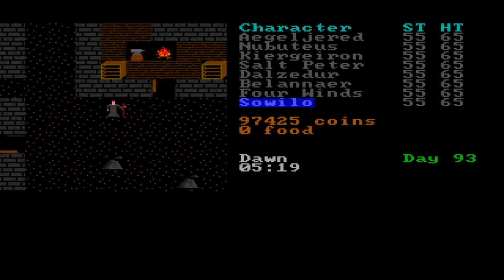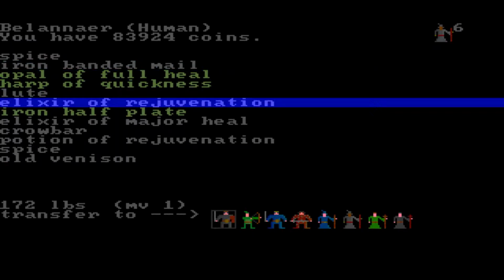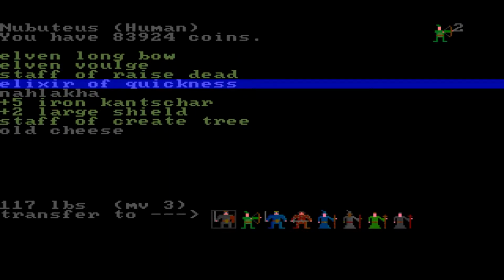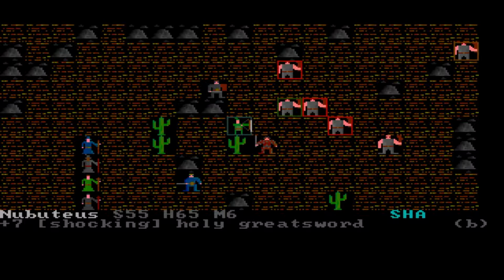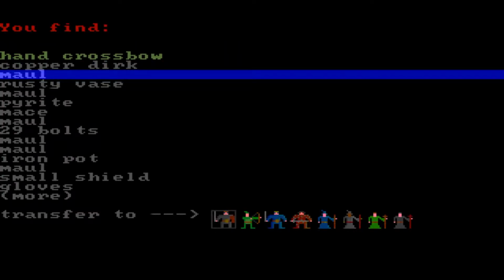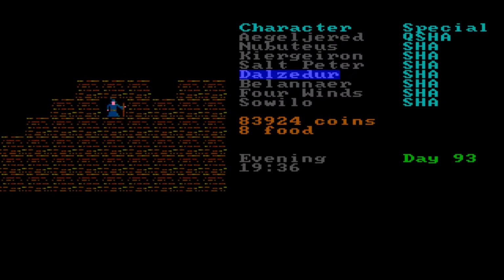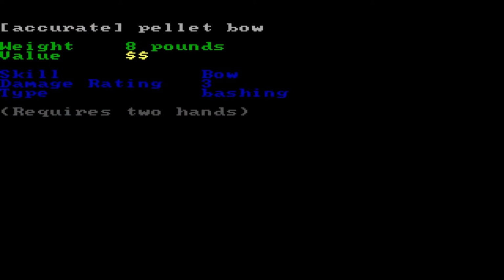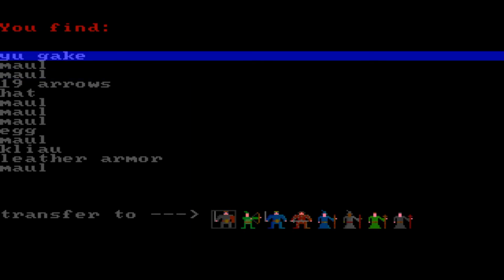Nahlakh gameplay #121: Exploring the desert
Footage from the 17th recording session.